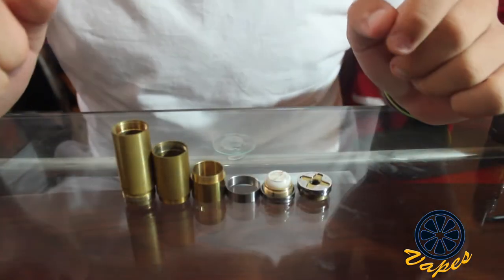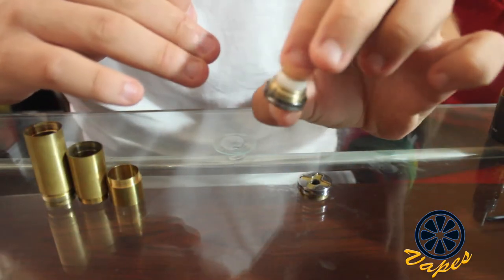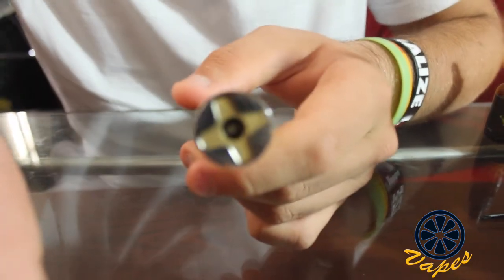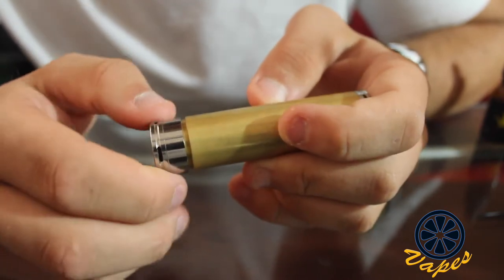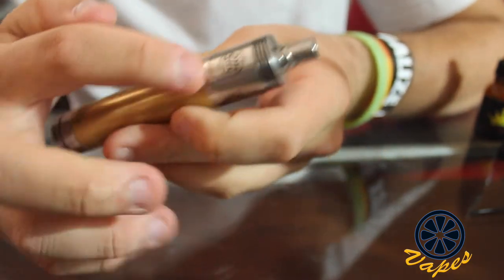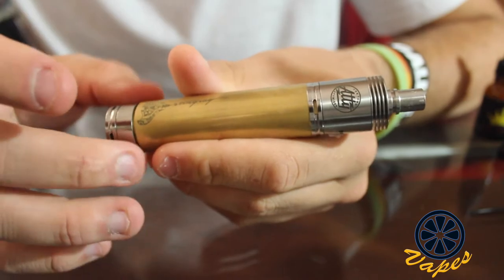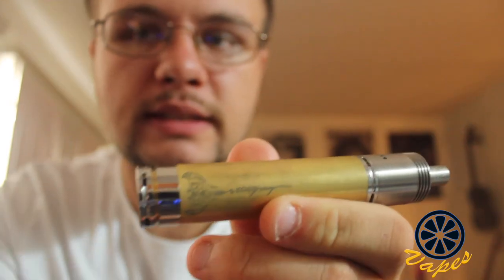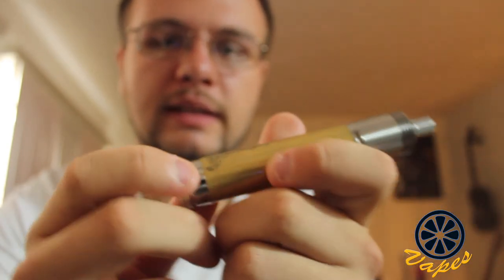Stingray Clone Review!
Today it's just me! But here I talk about the Stingray Clone, check it out!

Authentic is out of stock, keep that in mind!